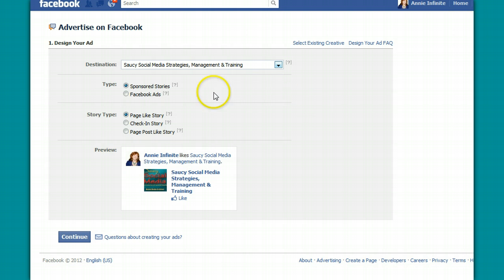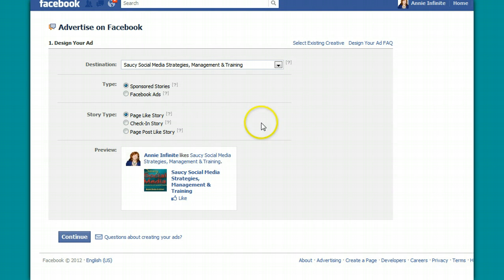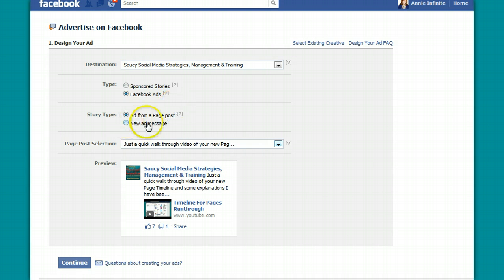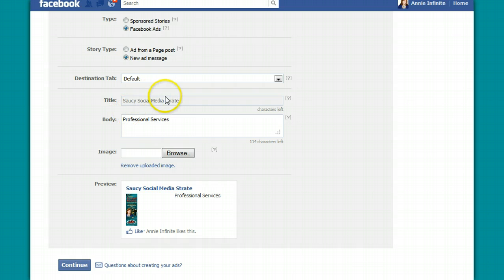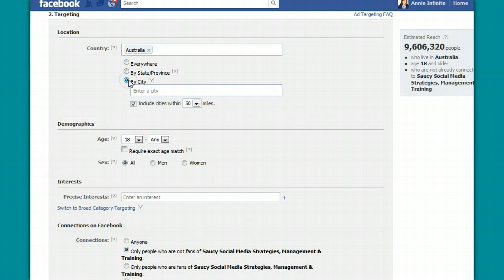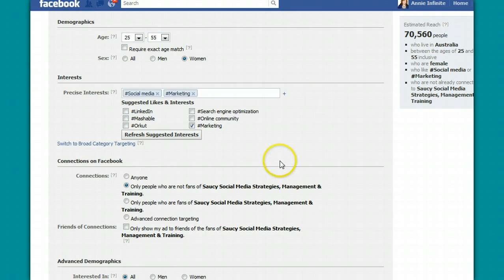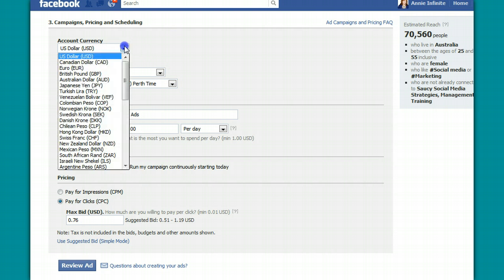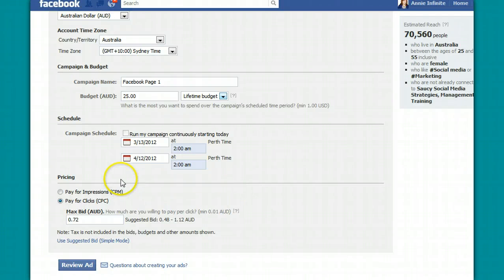Facebook Ad Walk Through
A quick walk through on how to create your Facebook ads.